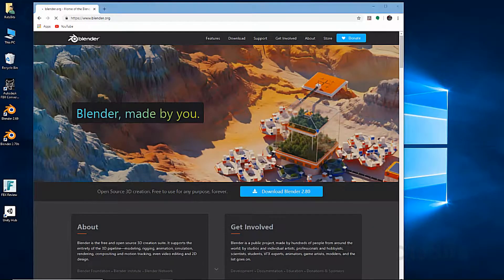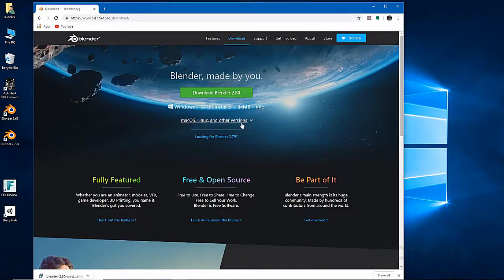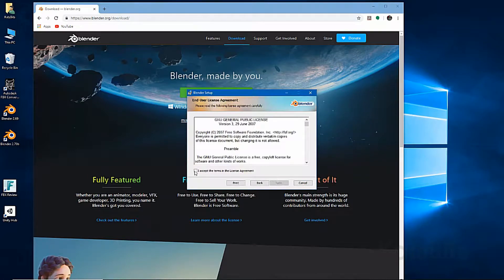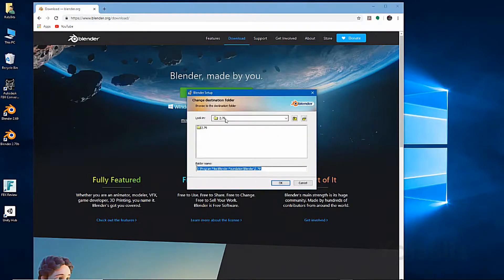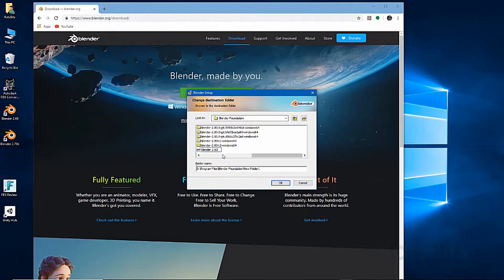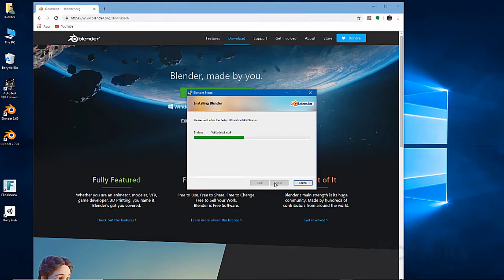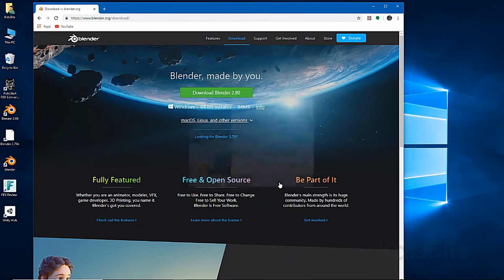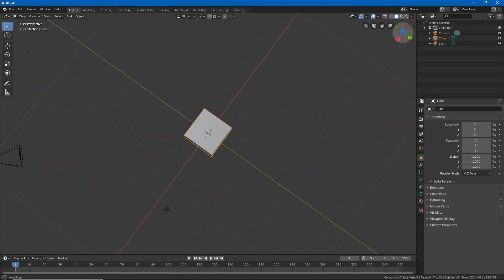Installing Blender (Windows MSI)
Installing Blender to Windows 10 using the *.MSI (replaces an exe) installer downloaded from Blender.org. Process should be the same for other versions of Windows.